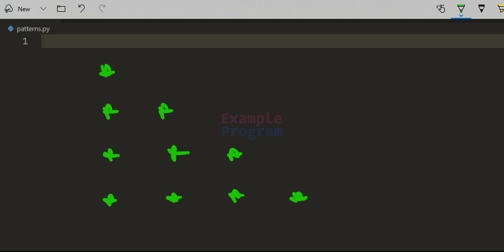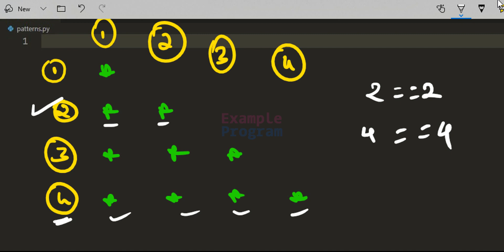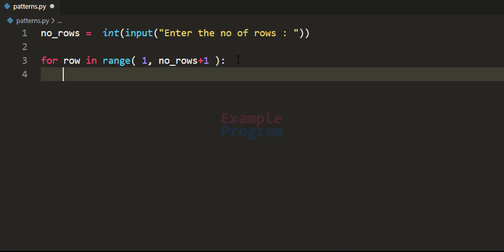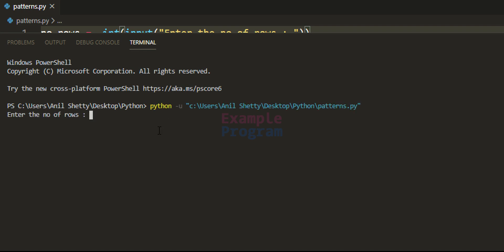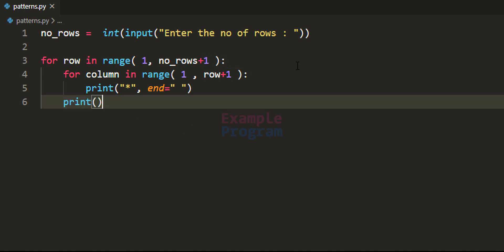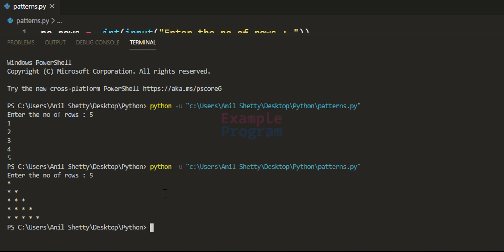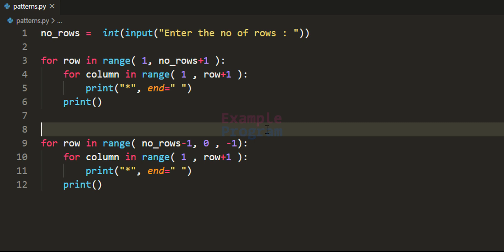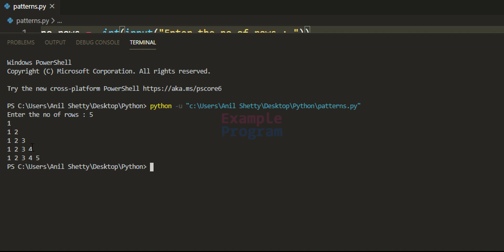How to use One Logic to Print more than 10 Patterns | Python Pattern Printing Program Explained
In this video tutorial you will learn to Print Patterns using Python Programming Language.

Printing Patterns in any language allows a beginner in Programming to learn new tricks, helps to understand and construct the logic.

Here first we  start with the Right Angle Triangle Star pattern. you will learn to create the logic and write the program. then we modify the program to display more than 10 patterns using Python Language.